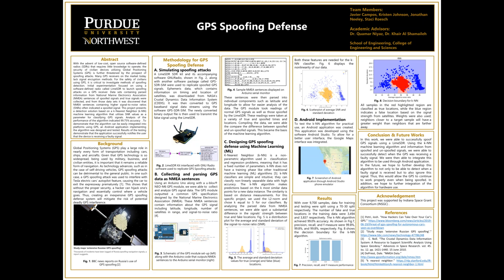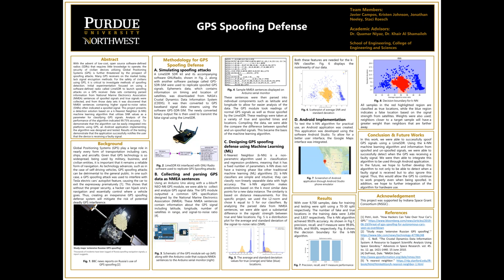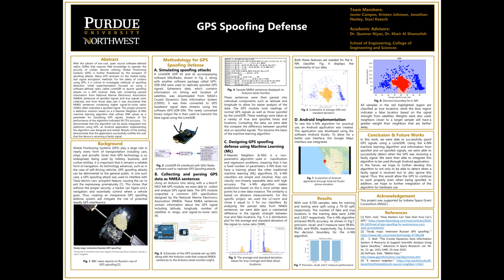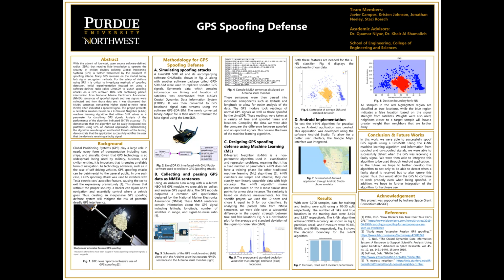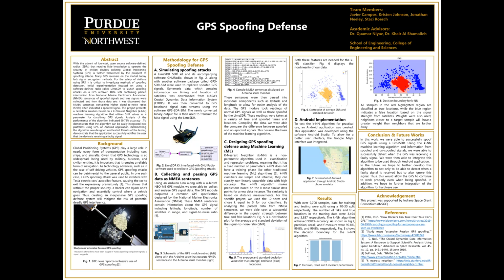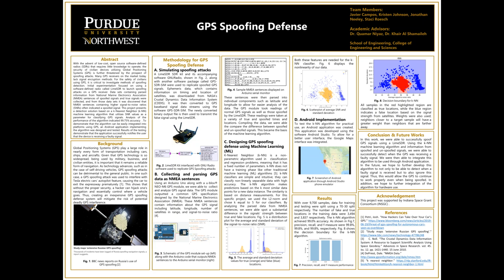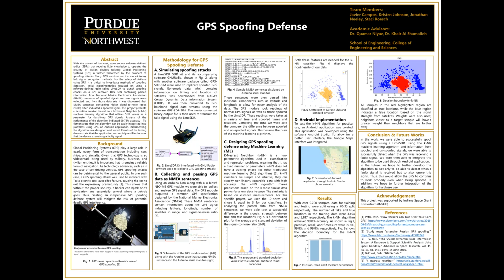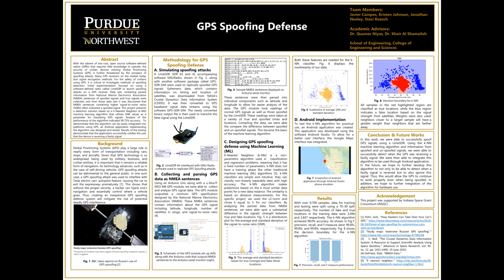Machine Learning Based GPS Spoofing Defense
This work has been carried out by BS ECE students at Purdue University Northwest, Javier Campos, Kristen Johnson, Jonathan Neeley, Staci Roesch for their senior design project in Spring 2020. The work had been accepted as a poster in 16th EAI International Conference on Security and Privacy in Communication Networks (Securecomm 2020).